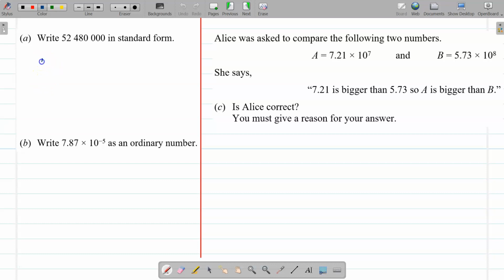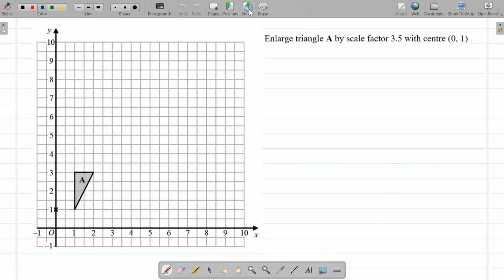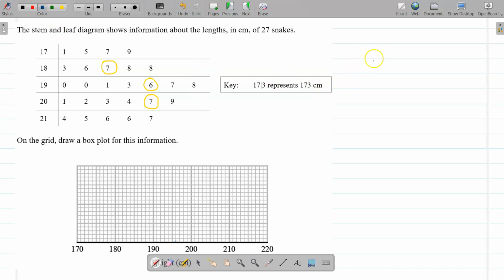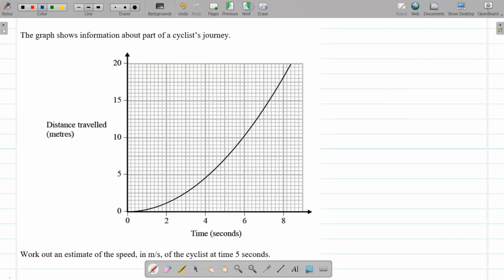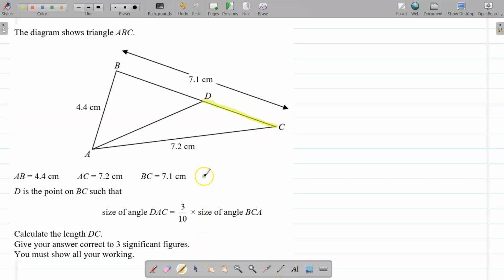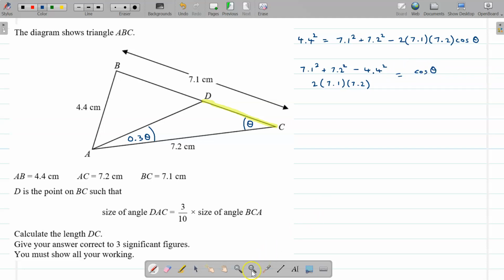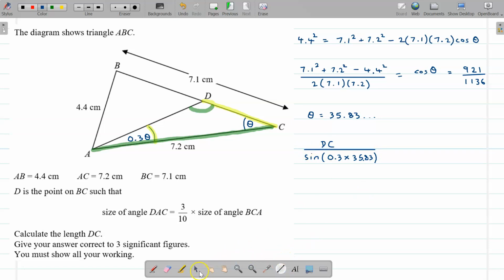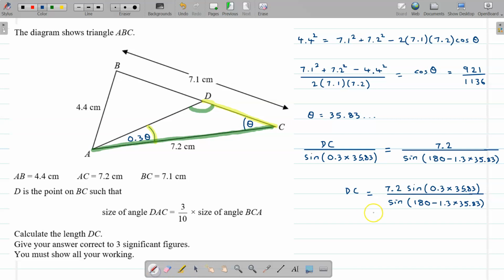5 Random GCSE Questions #4